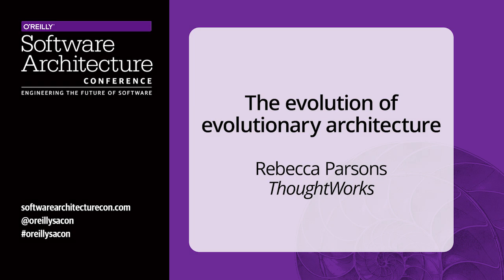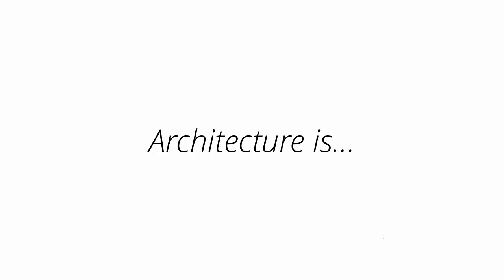The evolution of evolutionary architecture - Rebecca Parsons (ThoughtWorks)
Evolutionary architecture—also known as just-in-time architecture—is not as horrifying to developers and software architects as it once was. Rebecca Parsons explains how evolutionary architecture techniques and capabilities have evolved and explores how to apply evolutionary architecture in your work. If you’ve shunned evolutionary architecture in the past, it could be worth another look.